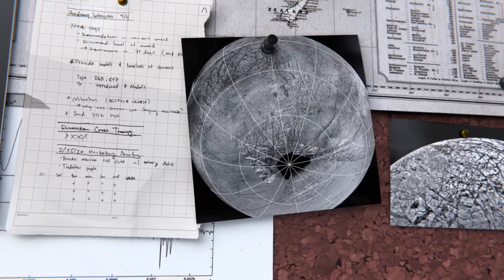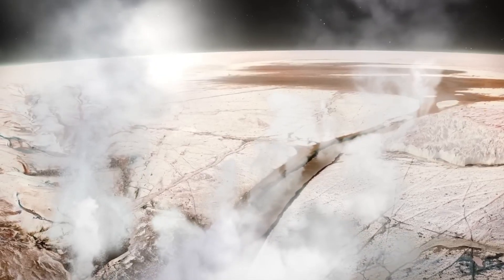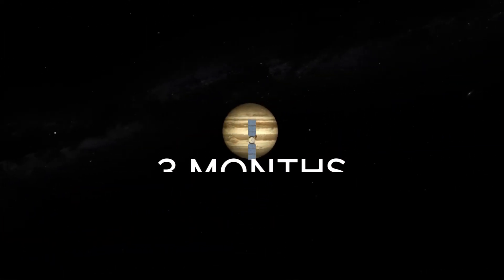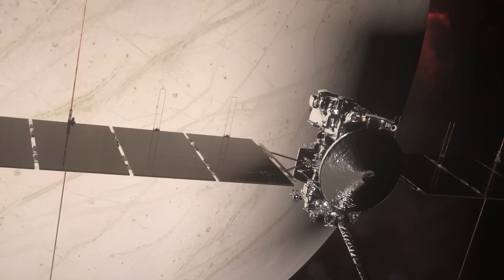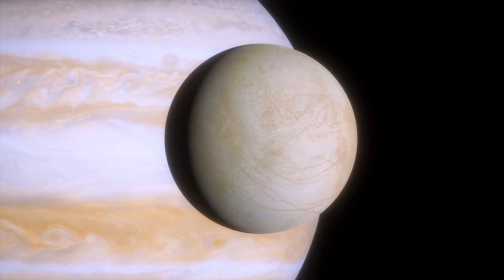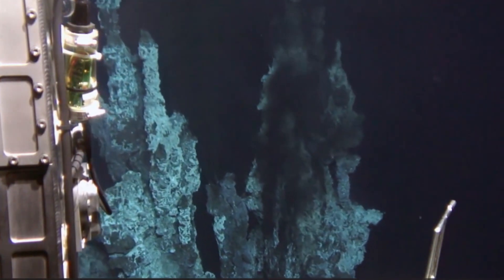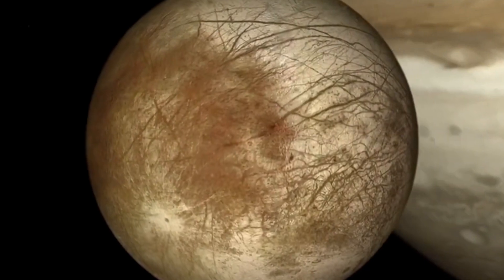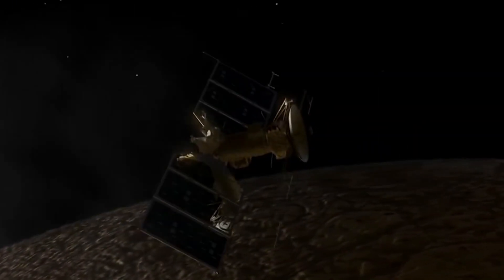Europa Clipper: The Mission to Find ALIEN Life in our Solar System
Europa Clipper Launched on October 14th, 2024.

In 2031 it will arrive at Europa, one of Jupiter's moons where it will continuously scan and search for signatures of life spewing from underneath the icy crust.

But Jupiter is a dangerous planet with a dangerous environment around it - how will Europa Clipper even survive this high stakes mission?

As for as alien life goes, the moon Europa's unique scenario of an icy shell and inner ocean have NASA scientists crossing their fingers for signs of alien life outside of our Earth - Europa seems to be the absolute surest bet.

Let's dive in and explore what the Europa Clipper mission will have to endure in its quest to discover new life!